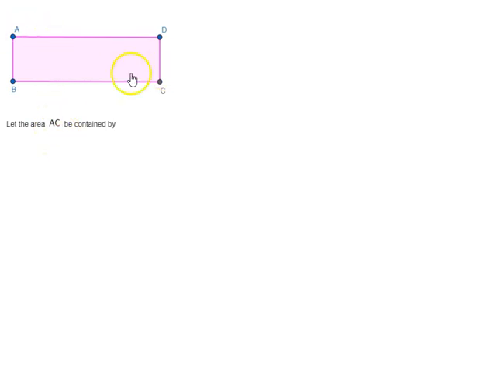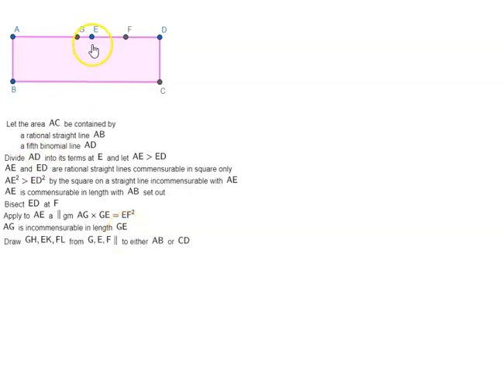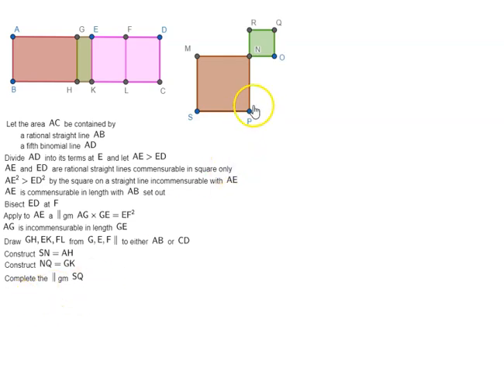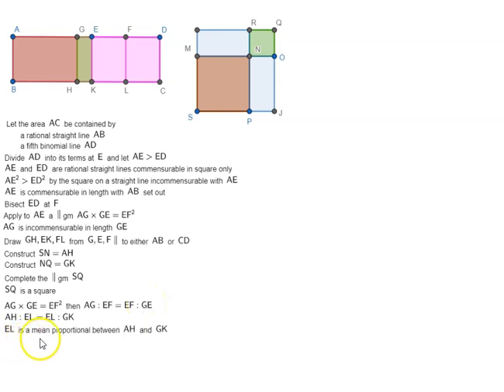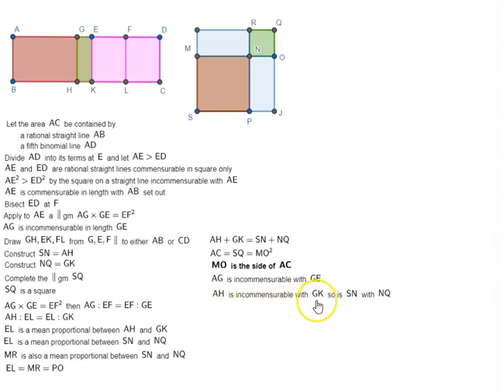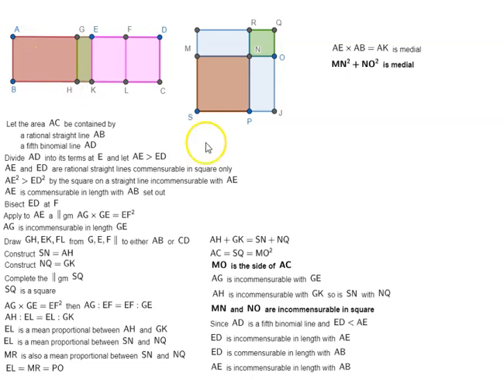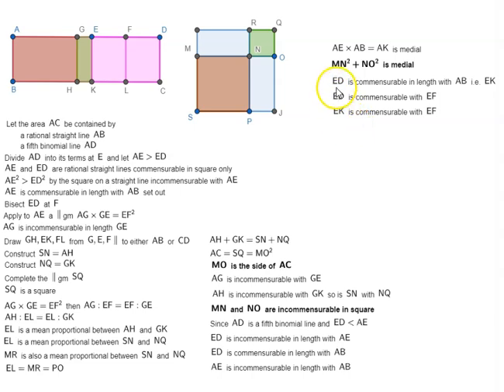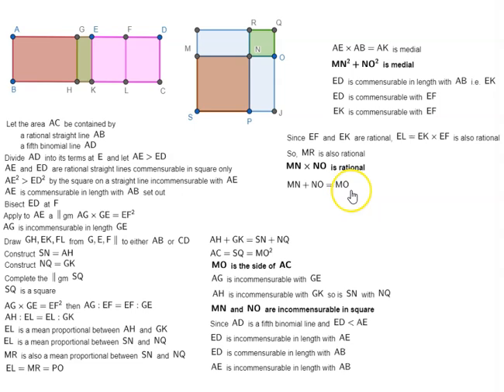Euclid's Book 10 - Proposition 58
If an area is contained by a rational straight line and the fifth binomial, then the side of the area is the irrational straight line called the side of a rational plus a medial area.